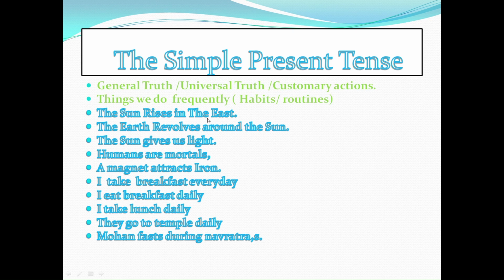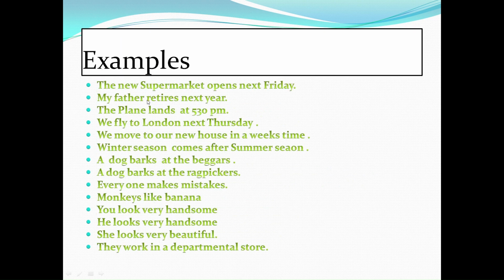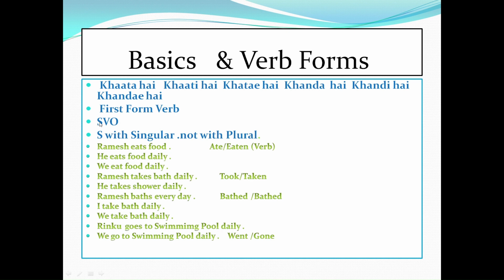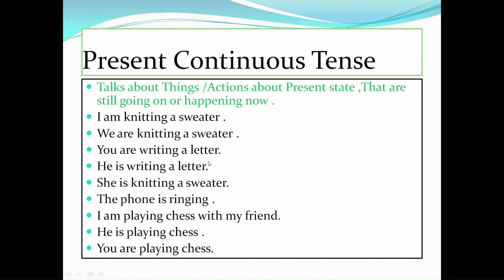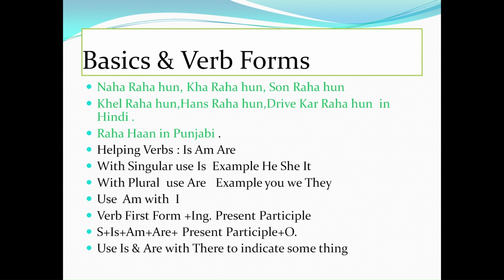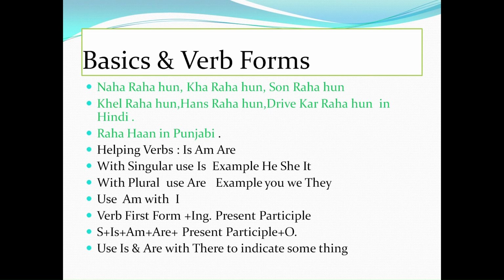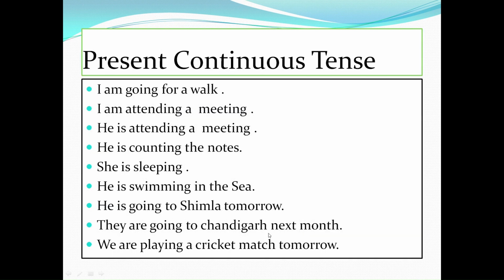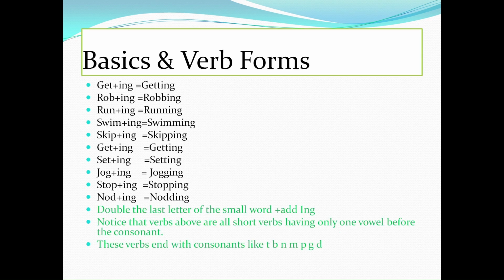MERCURY TUTORIALS English Course Lecture-2